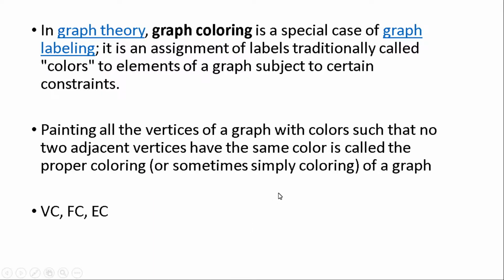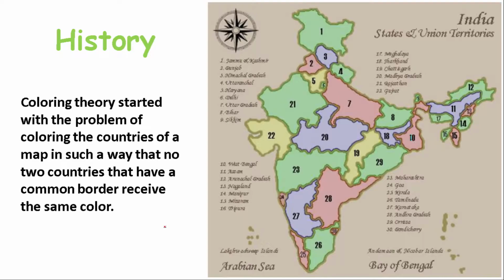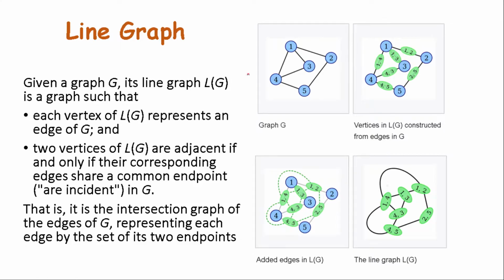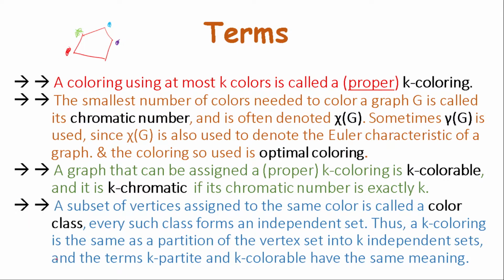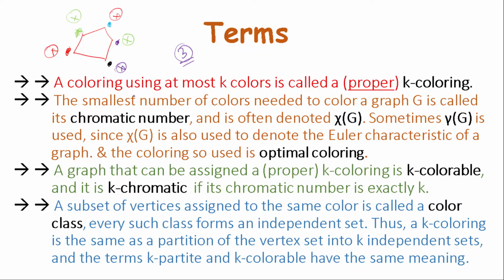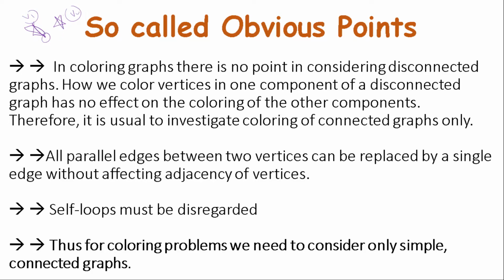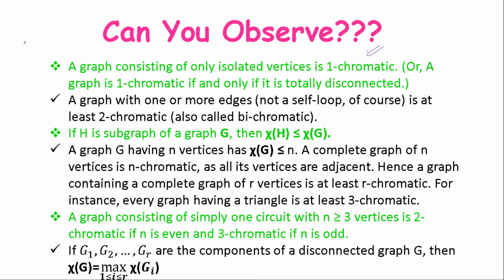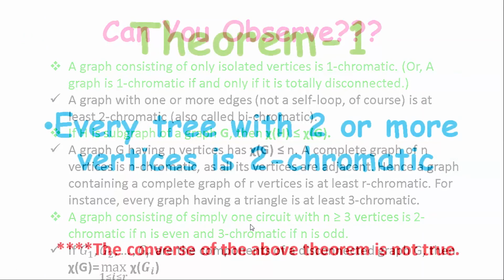Graph Coloring-1 || Graph Theory || Shambhav Agrawal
Graph Coloring definition
History
Vertex Coloring, Edge Coloring, Face Coloring
Transformation of other colouring problems into a vertex colouring
Line Graph
Dual Graph
k-coloring, chromatic number, optimal coloring, k-colorable, k-chromatic, color class
Some Observations